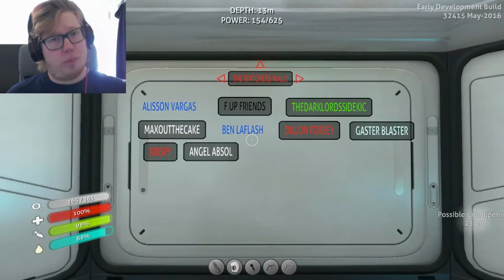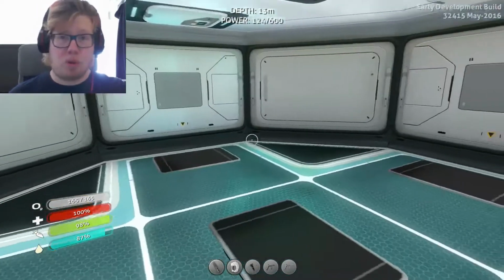Funky Scan Room! - Subnautica Let's Play # 13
Tried to record in my overheated room, thought I was going to die at some points. xD

But get to explore and check out some of the new things, like scan room and all!

Check some other of my videos!

Donations are deeply appreciated as it helps me survive as well improve my videos and streams!